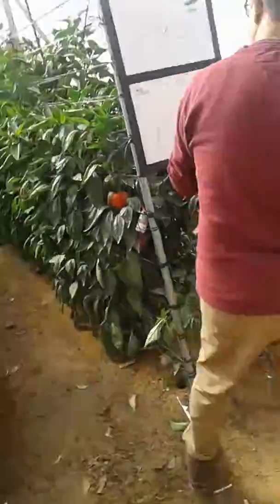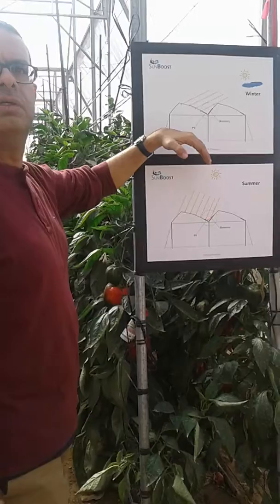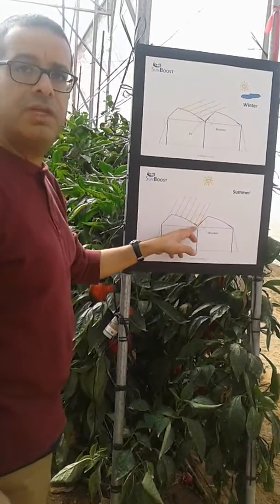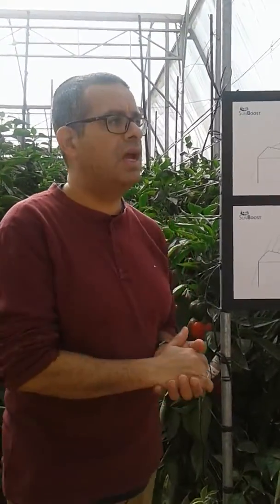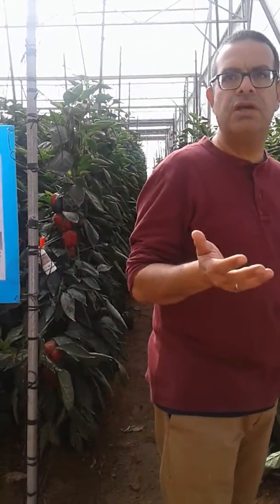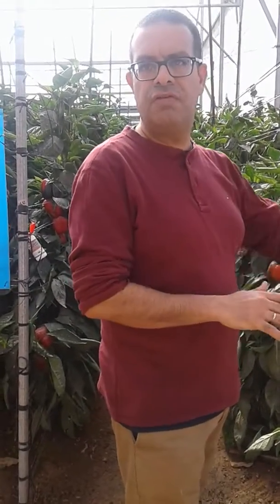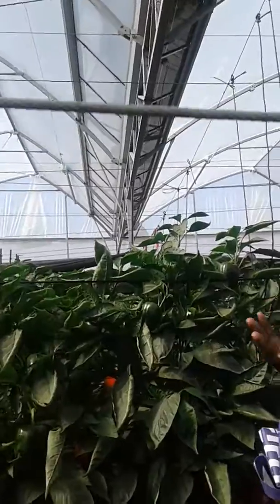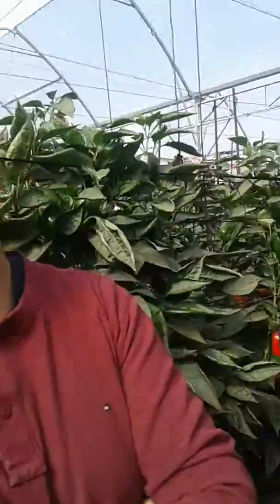Arava Open Day-Sunboost Exhibition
Share by through the link sunboost is a new technology that uses photovoltaic solar panels,  employed in greenhouse production to promote sustainability in agriculture.
The technology assures farmer of better yields since it doesn't impact negatively on the crops in the greenhouse and in addition produces a lot of power from sunlight all year round, both in the winter and summer times.
Farmers can also be provided the greenhouses with the technology by the bank  which caters for the installation and management of the system and then, they can pay back the loan offered by the bank